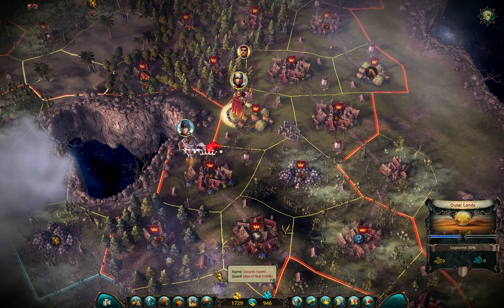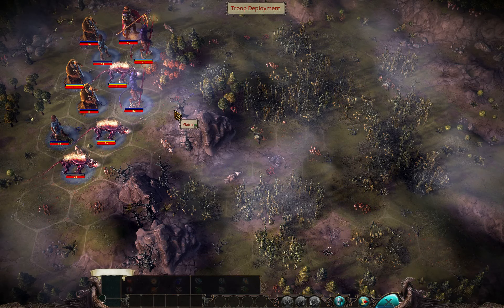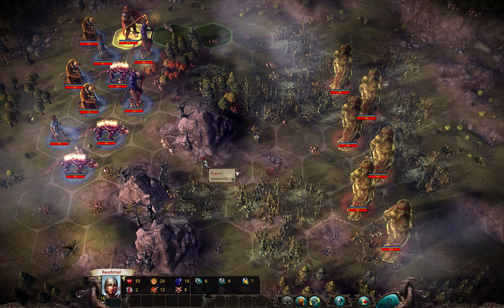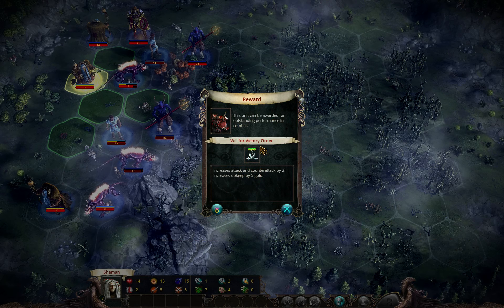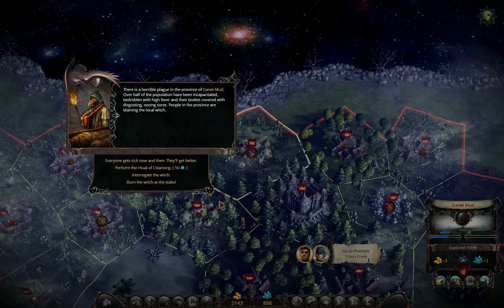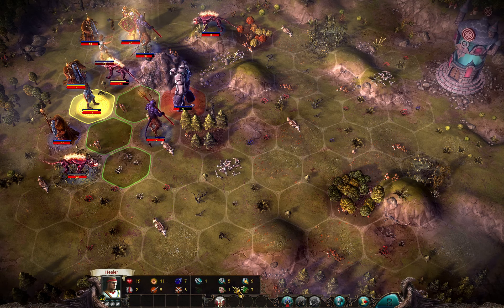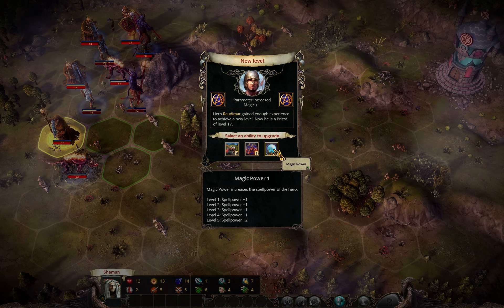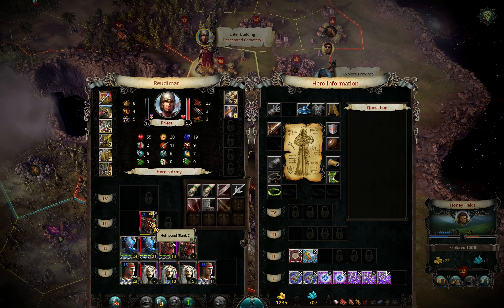Lets Play Eador - Masters of the Broken World Overlord difficulty part394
Finally some good T3 fights.

If you didnt find an answer for your problem in my videos, try either official Snowbird forum or forum on Steam. There are some nice treads and a lot of information.